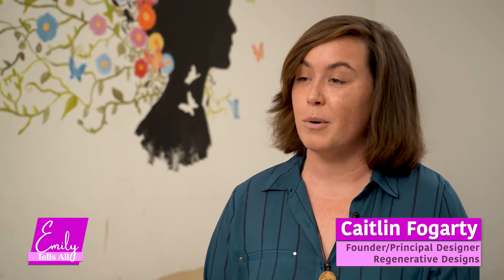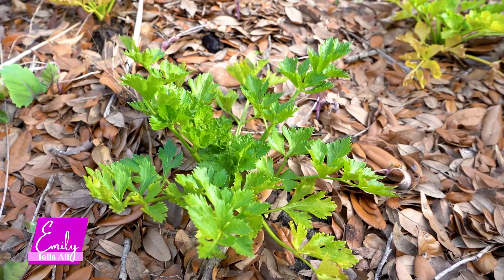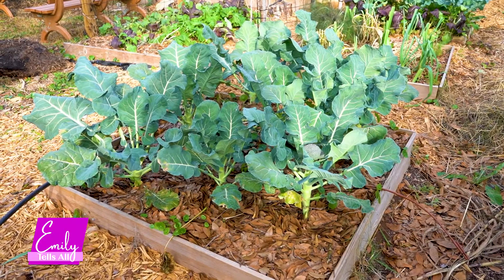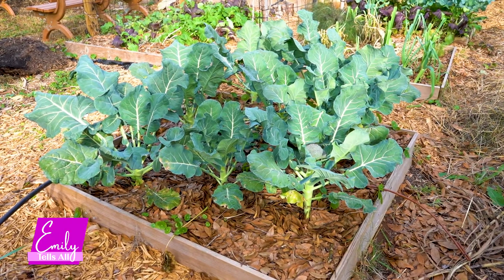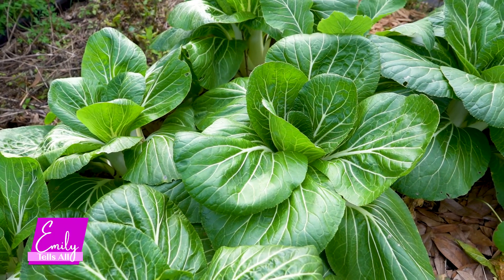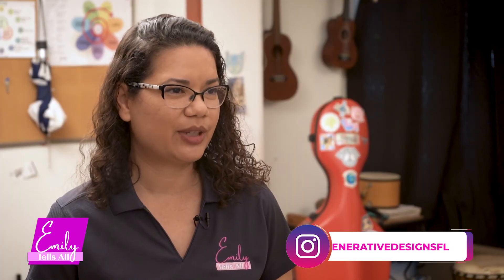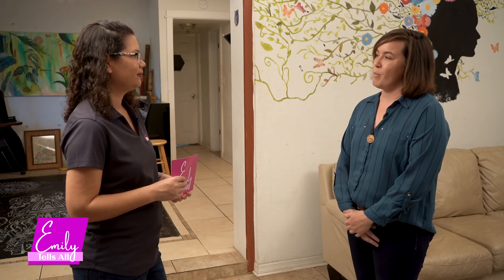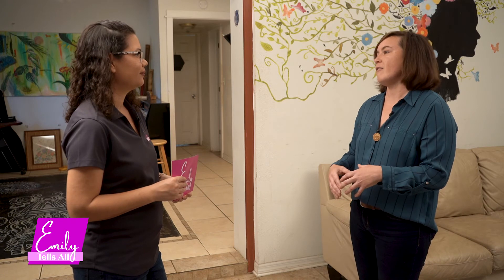What is Regenerative Designs? - Sustainability - Emily Tells All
Season 2 Episode 17.2 "Sustainability" Emily Tells All

Emily learns about Regenerative Designs and how they help the community to create a sustainable future.